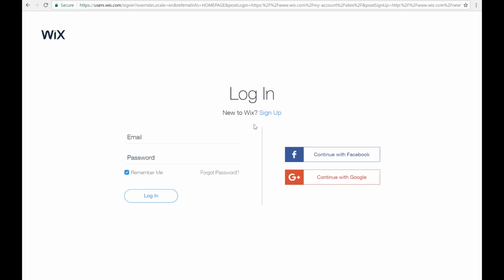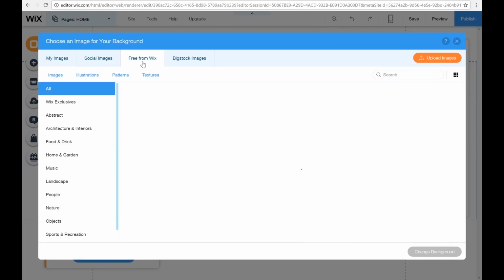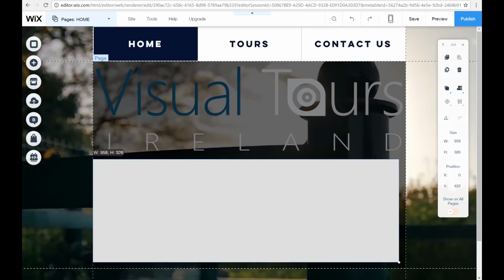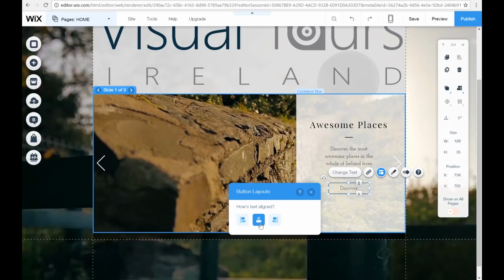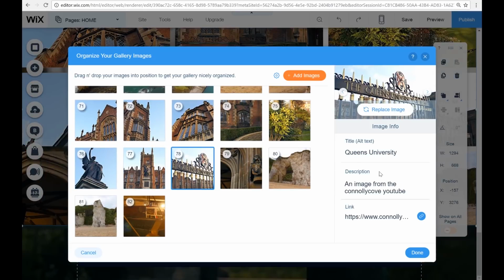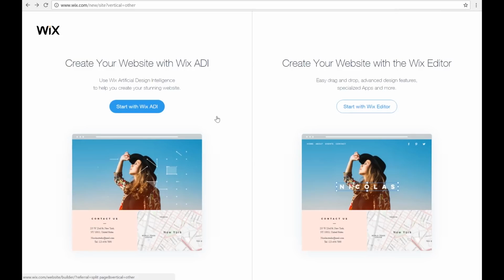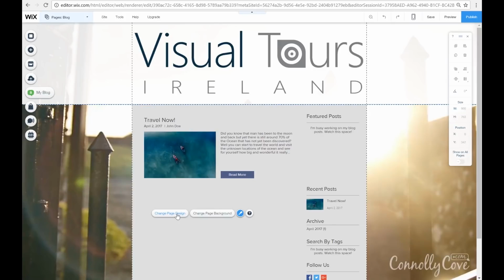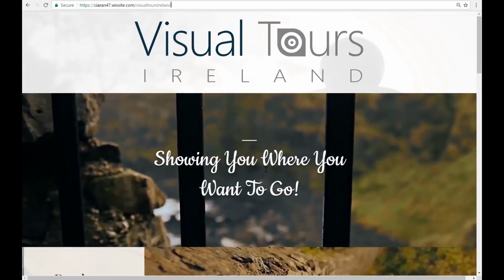BEST WEB HOSTING WIX 2018 Complete Tutorial Website Builder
Best web hosting top list and a complete tutorial of Wix website builder 2018.  I listed my favorite hosting companies that I have worked with and used for many years. It's good to have paid hosting because there are many features and cool advanced things you can do.

Create Your Free Website | Wix
Easy to build any kind of website you want even eCommerce.
Bonus $100 Google Adwards - $100 Bing Advertising

Best Website Hosting Services - Secure & Reliable Hosting - Bluehost
Excellent web hosting host, all your extra domains host free - Great control panel

Professional Web Hosting from Just Host - JustHost
Champions of webhosting these guys been the top since like ever - Add extra domains free

iPage Web Hosting - Reliable - Best Priced
Good hosting - Low Budget gets the job done - Add extra domains free

A complete website tutorial for Wix - new for 2018. With this video you will learn how to build a website from scratch using Wix website builder. You will fully understand what Wix is, how to use its templates and app builder. We discuss its free website option and the Wix pricing. This video is perfect for beginners and moves into more advanced content for anyone with a Wix site already. We cover briefly Wix SEO. If you want to know how to build a website with Wix, an easy way to design a website - or even a Wix advanced tutorial, we cover these points in this "How To" guide. We go through our favourite Wix templates, the website builder app - highlighting all the important elements to consider when making a website.

We actually build a real website for ourselves - so you can see the process step by step. At the end of this video you will be able to publish your own site or possibly do this as you watch the video, pausing at sections while you take action.

It is critical that any business has a website.
You need to be online. You need to “own” your own business platform – a social media profile does not allow you to fully control your online presence as social media platforms can change the rules on how your business is seen online at any time and greatly reduce your ability to communicate with your customers.

There are two main ways to build an effective online presence. A custom development may be the best option for an established business who have a very old website or little online presence. Established business will know what they need and have a very good understanding of their customers.

THE ADVANTAGES OF A CUSTOM DESIGN INCLUDE:
- Create or maintain a consistent brand identity
- Stand Out in the marketplace
- Created with your business goals in mind
- Gives customers an excellent impression
- Improved customer engagement online
- Less “fixing” in the future
- It is your own platform to build on over time

The downside of a custom designed website is they are much more expensive than off the shelf options. But if your business is important to you – your own professional website is a critical part of your branding and growth strategy. A question to ask yourself is “Where do you see your business in 3 or 5 years online?” “Have your competitors worked out how best to present themselves online?”

Hence we recommend Wix as a cheap and effective way to get your business or service online. Hopefully you found our Wix tutorial complete and useful. We would love your feedback or comments below on what you thought.